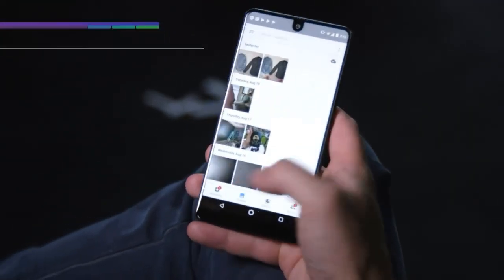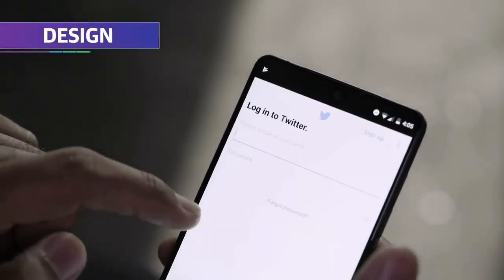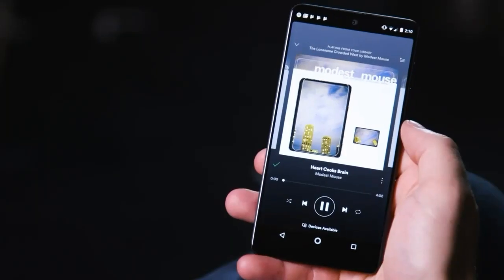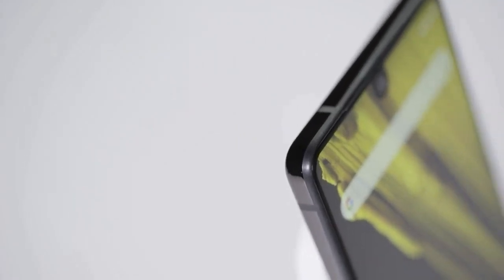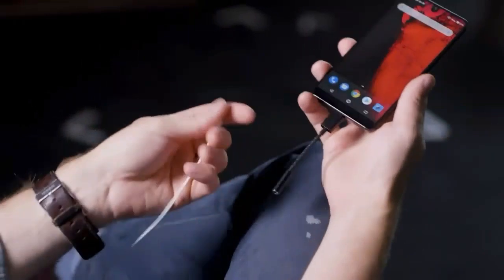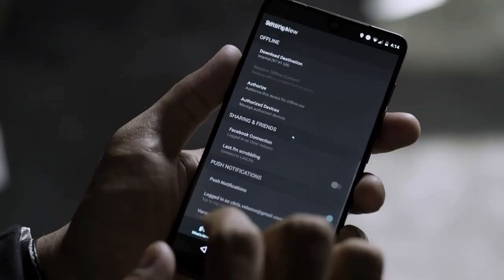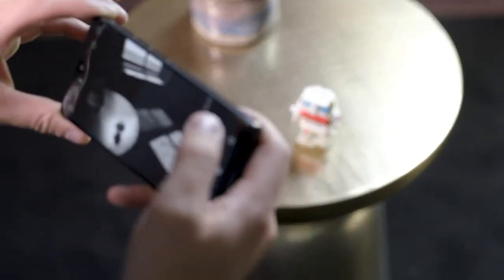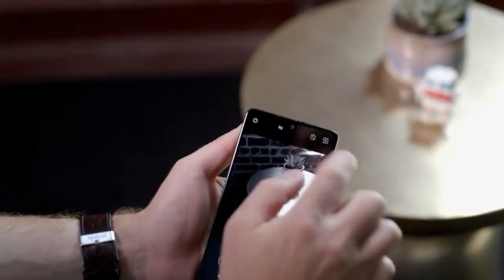Advanced Smartphone by Android Creator Essential Phone PH 1 Review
the presence of Essential PH-1 as a new cellphone will be faced directly with Samsung's flagship cellphone, Apple, and various other well-known brands. Essential Phone offers a cool design with an edge to edge screen that stretches to the edges. This new kid's mobile phone comes with powerful power supported by Qualcomm Snapdragon 835 chipset and 4GB RAM.

Following the concept offered by Moto Z, Essential Phone is also equipped with modular accessories that are easy to install. The difference is that the Moto Z has a lot of magnets on the back for mounting modular accessories. The Essential Phone only has two magnetic pins located next to the camera. When compared to Moto Z, Essential PH-1 has a cleaner rear design. A glimpse of this small smartphone is also very similar to the latest smartphone made by the Sharp Sharp Aquos S2.